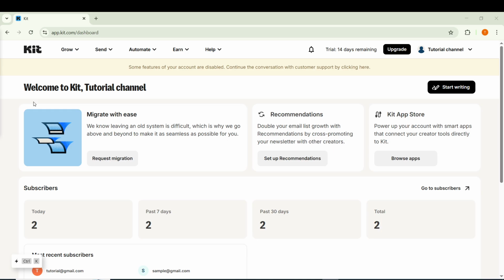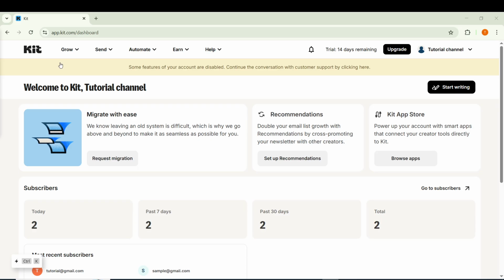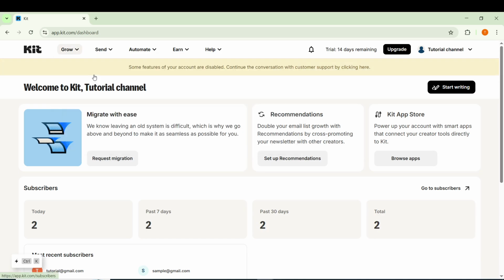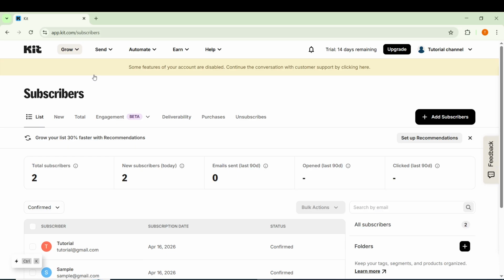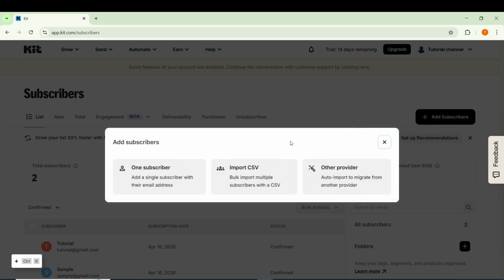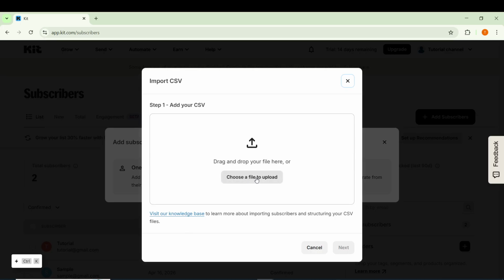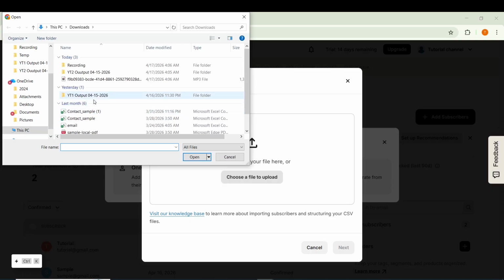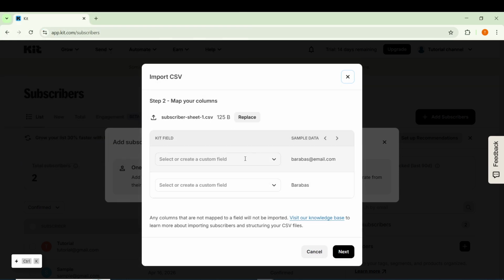How To Upload Excel Sheet Into Email Marketing Kit [2026 Guide]